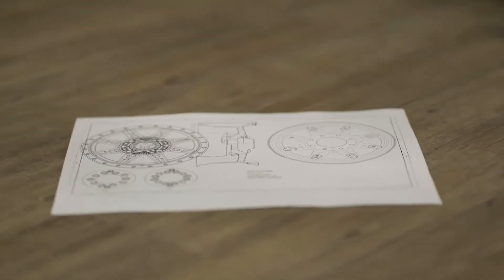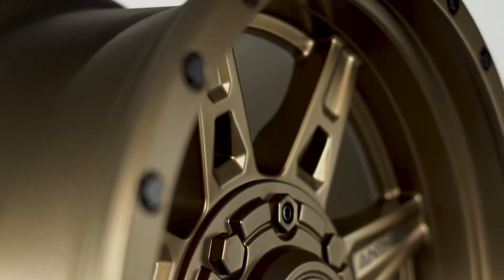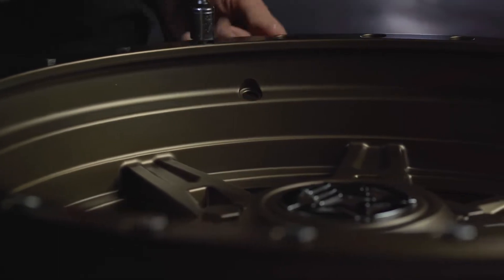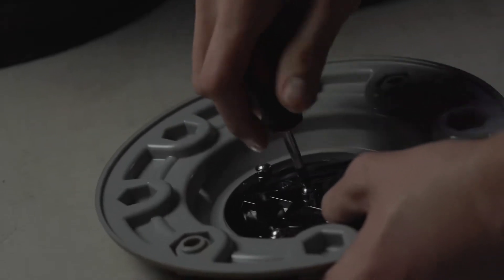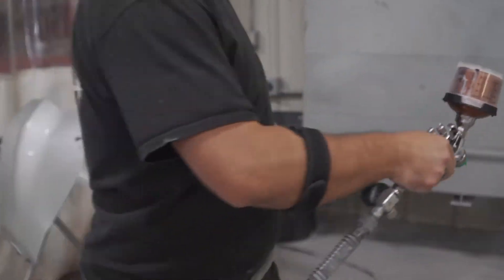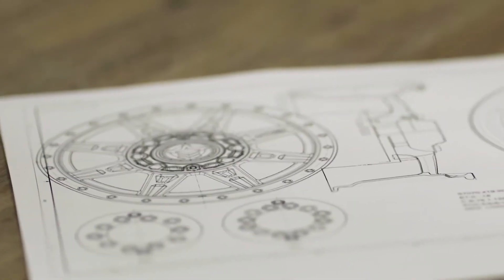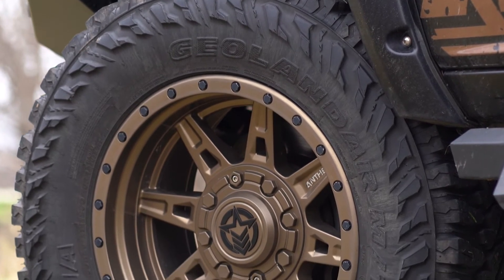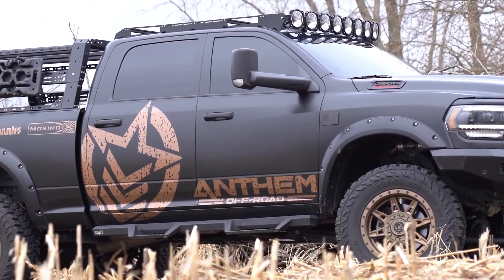The Best Wheel in Offroading || Anthem Rogue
The Anthem Rogue continues to be one of the best wheels in the Off-Road Wheel Market and leading the way is the Bronze Finish.

0:00 Intro
0:15 Sizes
0:28 Design Concept
1:10 Customization
1:30 More Design Ideas
2:00 Outro